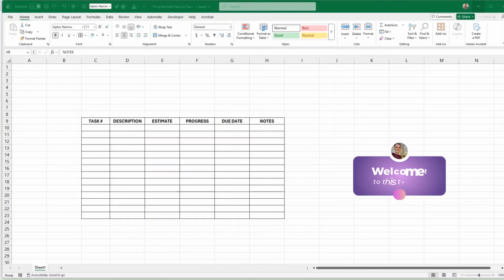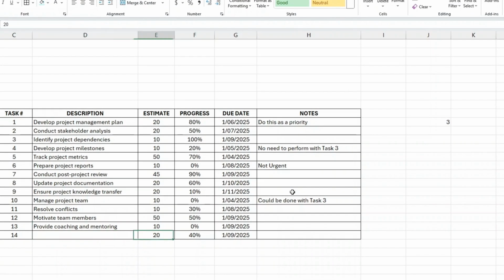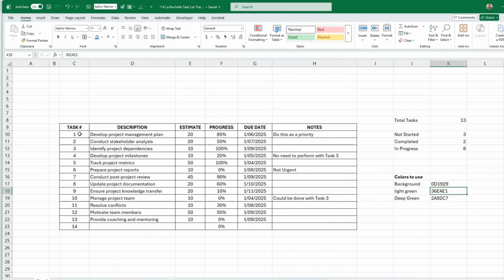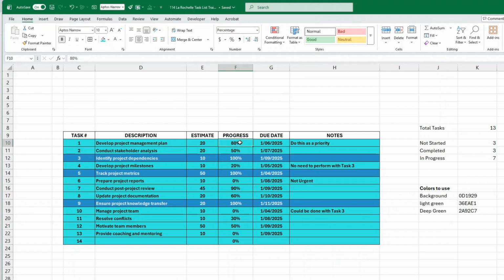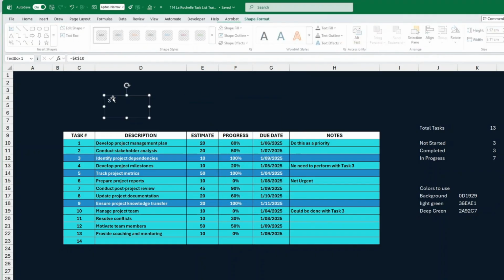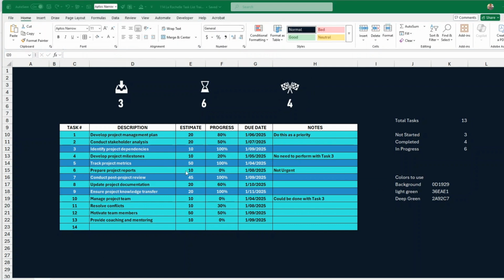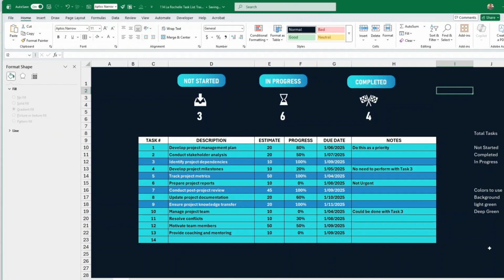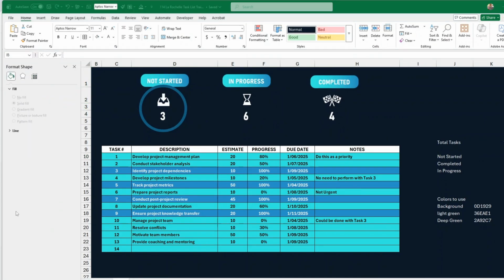Quick Excel Tutorial to Destroy Your Tasks in No Time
Learn how to build a dynamic, visually stunning Task List Dashboard in Microsoft Excel from scratch. This comprehensive tutorial guides you step-by-step through creating a professional-grade project tracker perfect for any business, regardless of your Excel proficiency. We focus on key data visualization techniques to instantly track task progress, status (Not Started, In Progress, Completed), and project milestones. This template simplifies resource allocation and helps identify critical project dependencies efficiently.

## 📊 Key Excel Formulas & Concepts Covered
Conditional Formatting for visual Tasks
Using simple formulas to link status circles to task completion totals
Structuring data for optimal project management reporting

Discover the exact methods for setting up the three dynamic status indicators ("Not Started," "In Progress," and "Completed") shown in the thumbnail. The tutorial details how to use icon sets and shape formatting in conjunction with task completion percentages to automatically update the visual counters. We demonstrate how to link a task's progress percentage directly to a modern, professional progress bar within the task list structure, making project oversight intuitive and immediate.